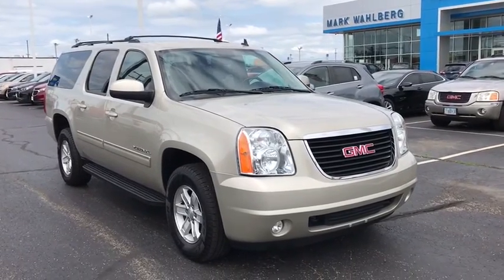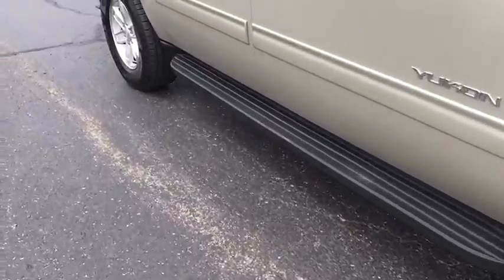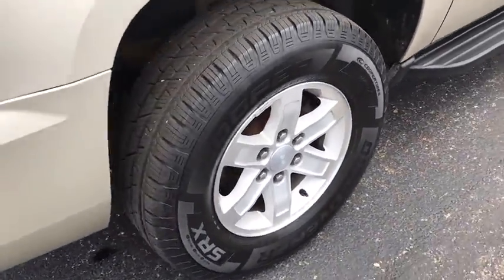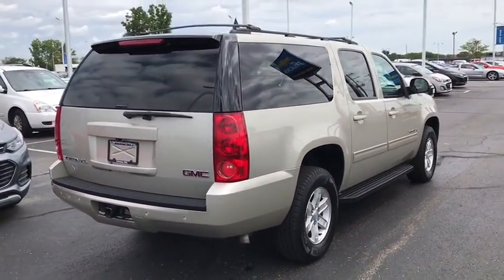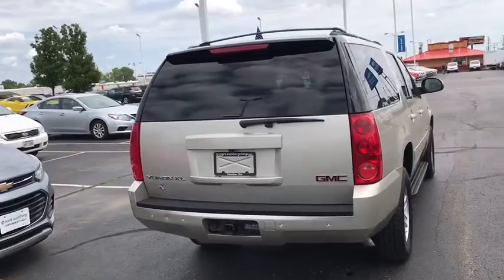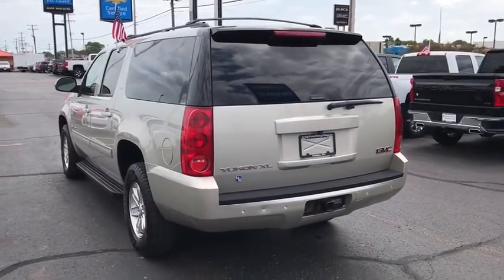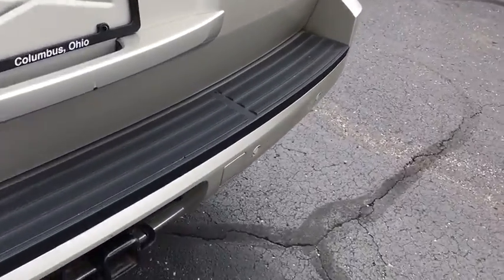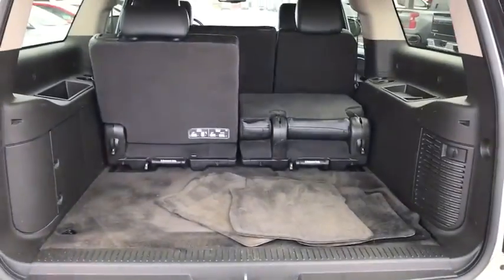2014 GMC Yukon XL Columbus, London, Springfield, Hilliard, Dublin, OH PCA104936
Champagne Silver Metallic Used 2014 GMC Yukon XL available in Columbus, Ohio at Mark Wahlberg Chevrolet. Servicing the London, Springfield, Hilliard, Dublin, OH area.
2014 GMC Yukon XL SLT 1500 - Stock#: PCA104936 - VIN#: 1GKS2KE70ER104936

4WD, Auto-Dimming Rear-View Mirror w/Rear Camera Display, Navigation System, Premium Smooth Ride Suspension Package, SLT-1 Marketing Option Package.brbrOdometer is 33320 miles below market average!brbrGMC Yukon XL 2014 Champagne Silver Metallic 4D Sport Utility Vortec 5.3L V8 SFI Flex FuelbrbrReviews:br  * If you regularly need to carry eight or nine passengers and their gear, plus require V8 power to tow up to 8,500 pounds, the 2014 GMC Yukon could be your family hauler of choice. Source: KBB.combr  * Seating for up to nine passengers; class-leading interior space; smooth road manners; attractive interior with quality materials; powerful 6.2-liter V8 in the Denali. Source: Edmundsbr  * Inside and out, the 2014 GMC Yukon XL defines what it takes to be called an SUV. It commands attention with its strong, clean lines, distinctive grille, and iconic GMC badge in front. There are a variety of available wheel sizes and style options for you to customize the look of your vehicle as well as well. A luggage rack with crossbars will assist with your cargo needs, and a rear intermittent wiper with washer provides that extra layer of visibly during inclement weather. With a spacious interior and 3rd row seating, this SUV can accommodate up to 9 passengers and all their cargo with ease and still offer room to move around the cabin. There are 6-way power adjustable front driver and passenger seats provide customized comfort for each individual. A Bose 9-speaker sound system is an integral piece of the entertainment puzzle, and with a Radio/CD/MP3 player, your content options are vast. Under the hood, Yukon XL offers a 5.3-Liter V8 engine with 320 Horsepower. A 6-Speed electronically controlled automatic transmission lets you select a range of gears to suit specific driving conditions. Additionally, the 2014 Yukon XL SUV has the power and towing capacity to let you go where you want and trailer what you want. Yukon XL is also engineered with a number of safety features such as 4-wheel anti-lock disc brakes, dual-stage frontal, driver and right-front passenger airbags, and head curtain side-impact airbags. The LATCH system is designed to more safely secure after-market child safety seats. StabiliTrak helps to maintain control when low traction driving conditions are present. Finally, a tire pressure monitoring system keeps you informed via the instrument panel, so you do not have to second-guess when it is time for a refill. Finally, new for 2014, power-adjustable pedals, remote start, rear parking assist and a rear vision camera are all standard equipment. Come drive the 2014 GMC Yukon XL today. Source: The Manufacturer SummarybrbrbrPURE PRICED FOR A QUICK SALE! All vehicles come with a complete safety inspection, full detail, 1 FREE OIL CHANGE, free 100 point inspection, FREE TANK OF GAS with delivery of this vehicle. Price does not include tax, title, and license or dealer fee. Vehicle located at Mark Wahlberg Chevrolet. INTERESTED, BUT NOT READY YET? That is okay... we never want to rush you at Mark Wahlberg Chevrolet. SAVE THIS VEHICLE to your MyAutoTrader. You will be updated of any future price savings and specials. It is real simple... Click SAVE THIS CAR above the main vehicle photo on the right or look for the star. SIGNING UP IS FREE: At the top right corner of this page, LOOK for the MyAutoTrader logo. Click SIGN UP and you are in...YOU CAN THANK US LATER, BY BUYING YOUR NEXT VEHICLE AT MARK WAHLBERG CHEVROLET!brbrAwards:br  * 2014 KBB.com Brand Image Awards